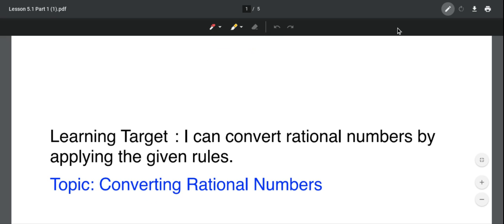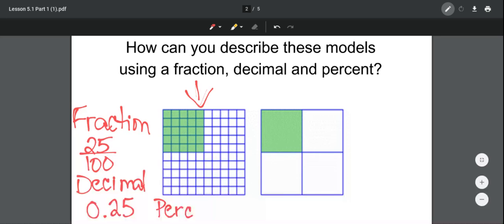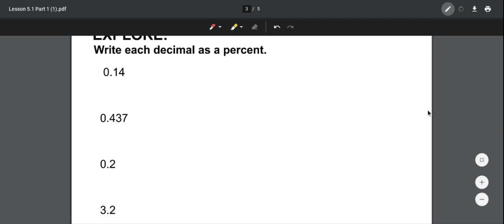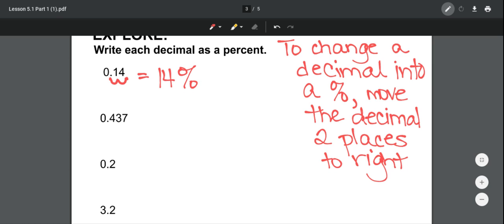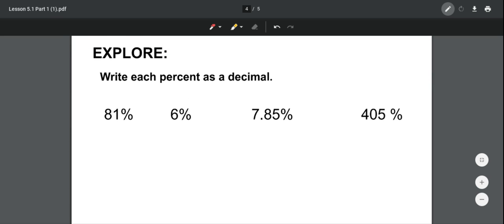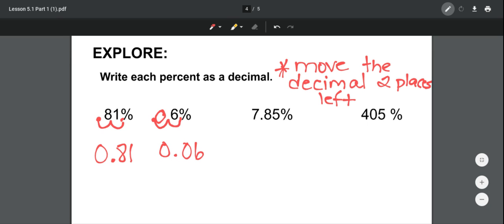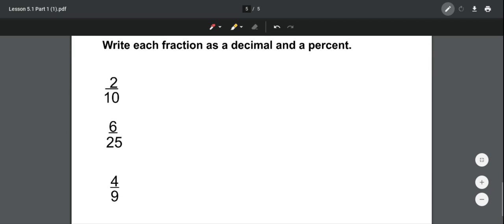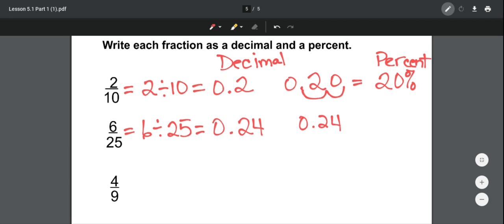Lesson 5.1 Part 1